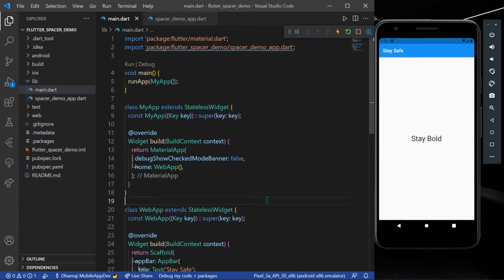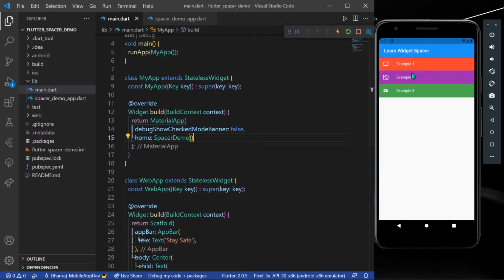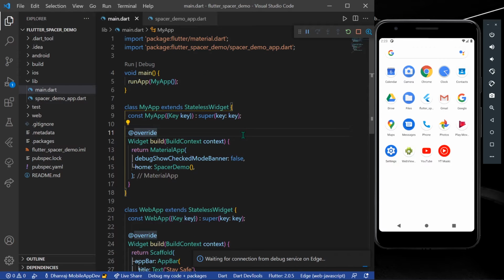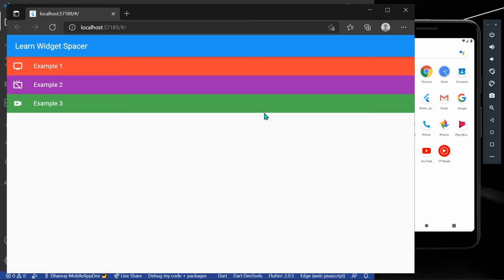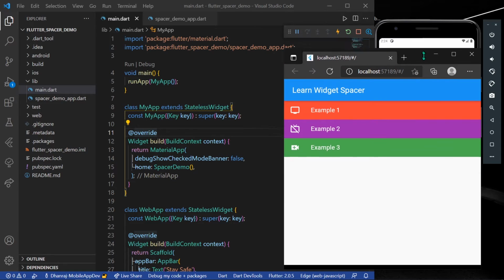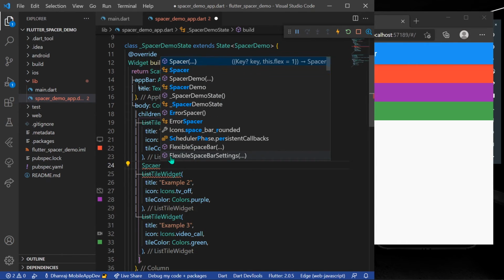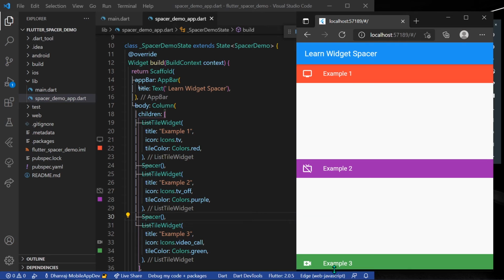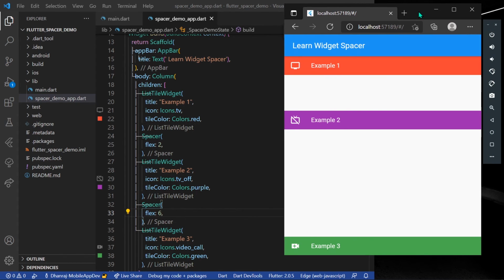Flutter Launch First Web App in 2021 | Flutter Tutorials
Hey There new to flutter? get to know how you can launch web app in flutter in 2021, flutter 2.0 upgraded.